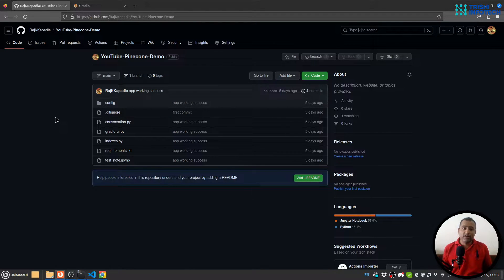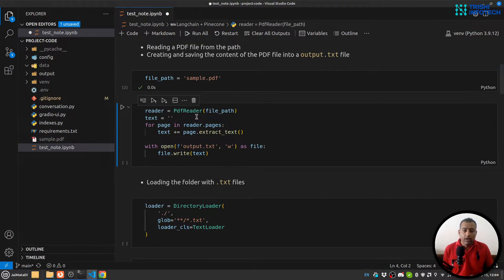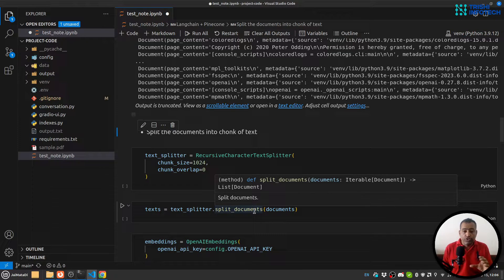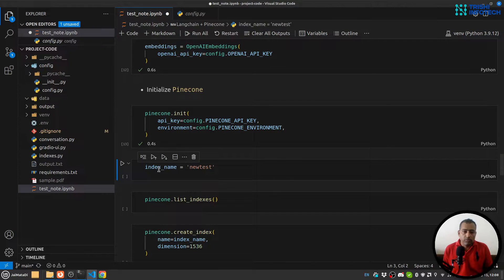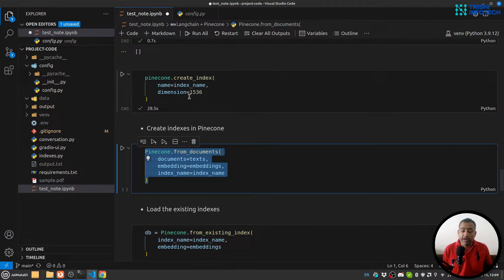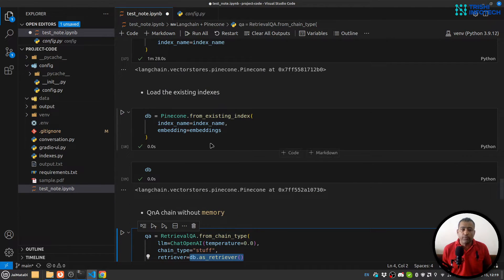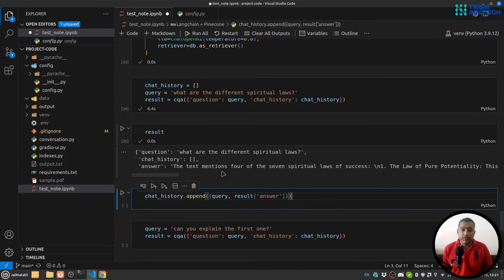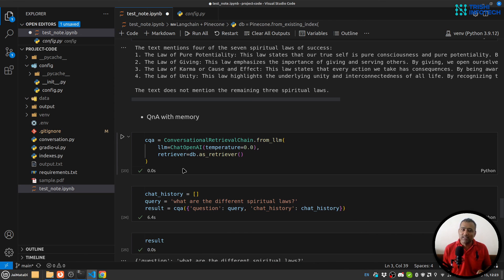How to build a Chatbot to Question Answer over a PDF document | Openai | Langchain | Pinecone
Learn to perform Question Answer over a PDF document with the help of Oepani, Langchain, and Pinecone.

You will learn the following things:
(1) How to create embedding from a document
(2) Store the embedding on Pinecone with the help of Openai, Langchain
(3) Query the embedding on Pinecone using Langchain

Peace.